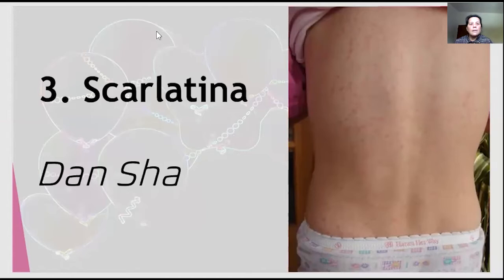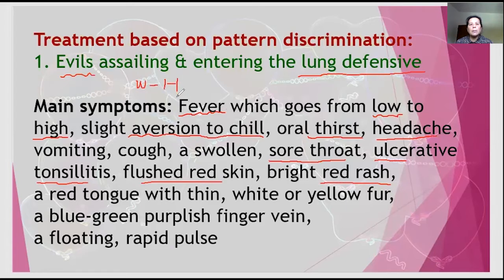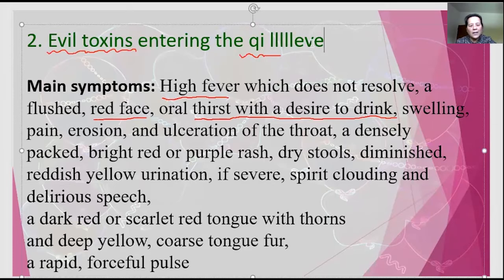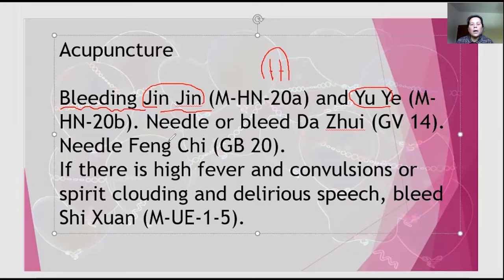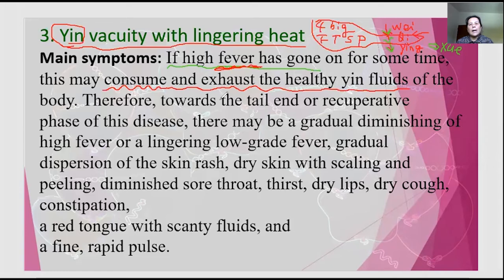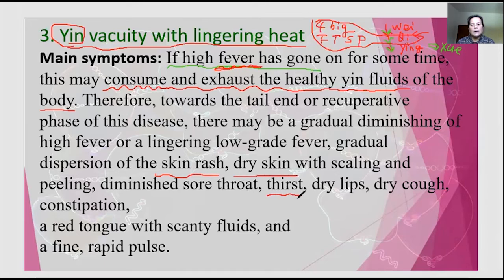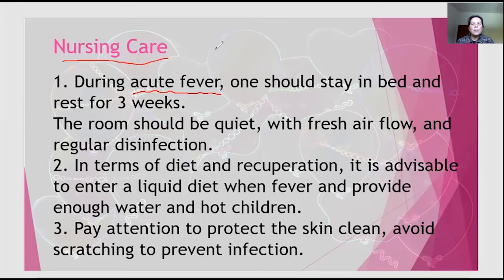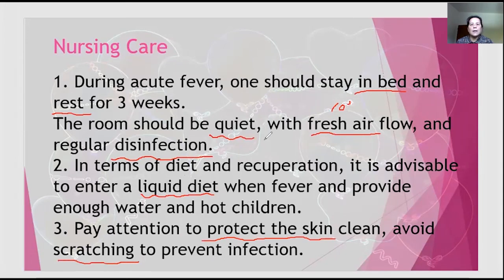Scarlatina/猩红热/Acupuncture in the treatment of children /针灸治疗儿童疾病系列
Acupuncture in the treatment of children /针灸治疗儿童疾病系列/Scarlatina/猩红热

You will be easily find the new vedios when they are  available online.